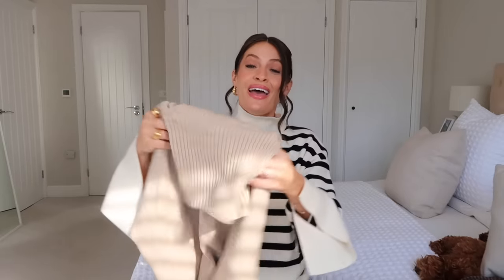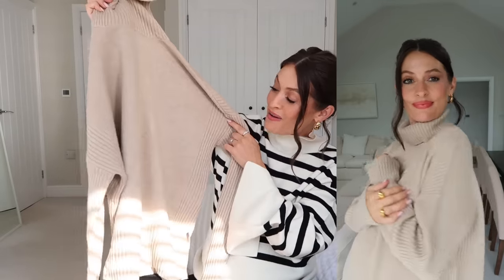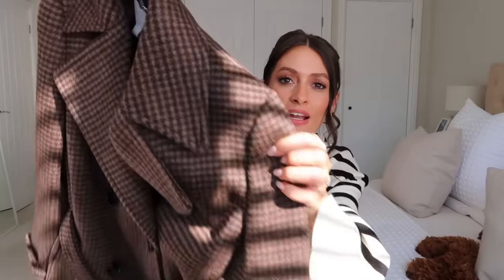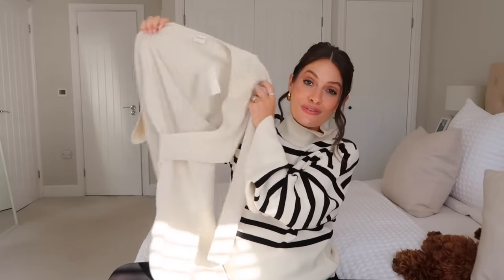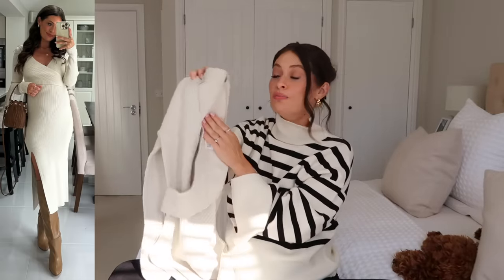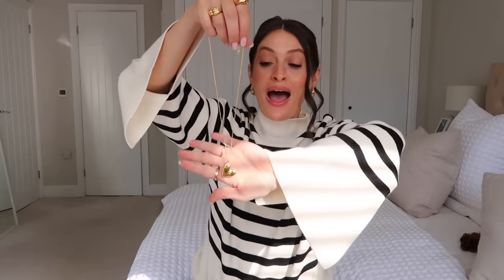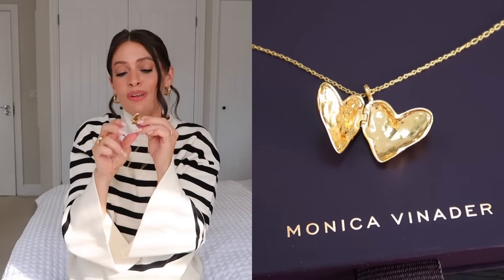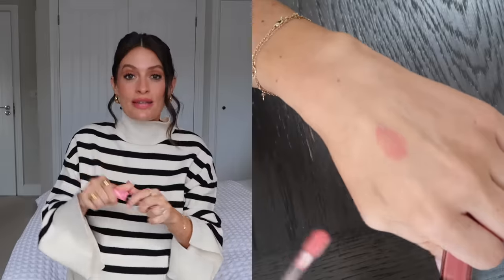SEPTEMBER FAVOURITES & NEW A/W FASHION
WHATS NEW IN MY WARDROBE FOR AUTUMN & SEPTEMBER FAVOURITES

BEIGE KNIT CO ORD TOP
BEIGE KNIT SKIRT
CHECK COAT

CREAM RIBBED DRESS
BOBBI BROWN LIPGLOSS
TULA PRIMER
MAYBELLINE FOUNDATION
JO MALONE MYRRH & TONKA
APPLE TV - BLACKBIRD